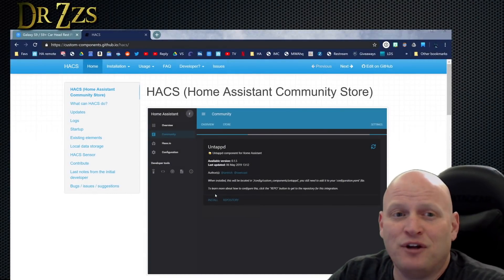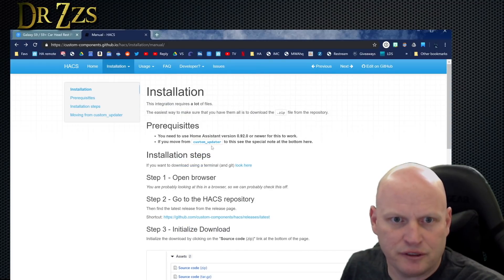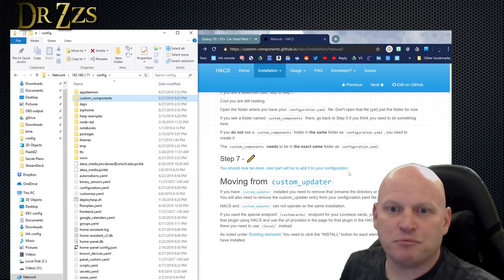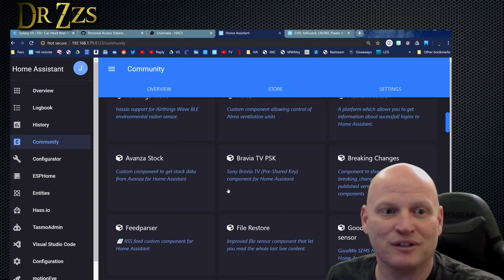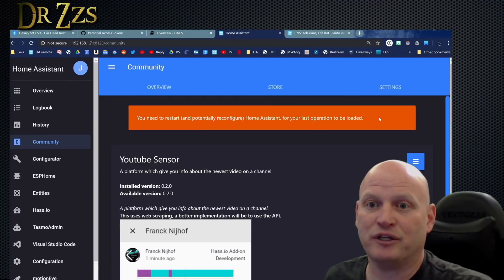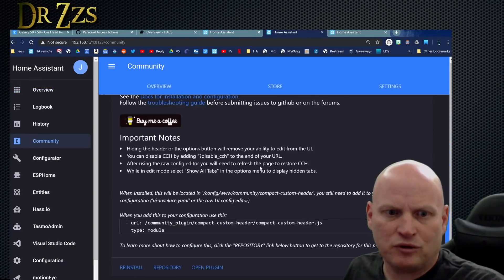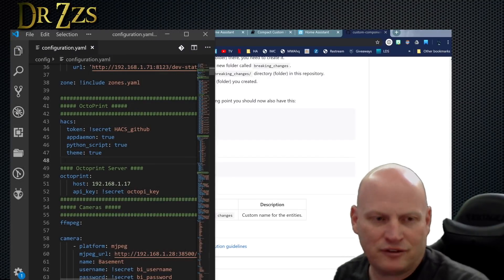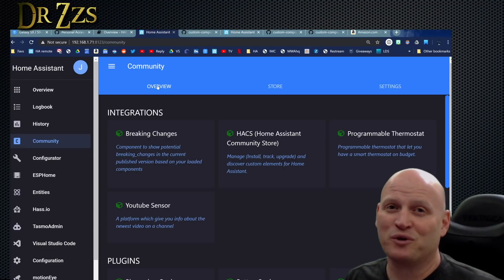Home Assistant Community Store - Install and Setup Walkthrough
The next generation of Custom Component installation is here, and it's called HACS.  Huge thanks to Ludeeus for building this beautiful new interface between us and all the custom goodness available for Home Assistant!

Everything you need is here (some install steps have changed but the instructions are spot on).